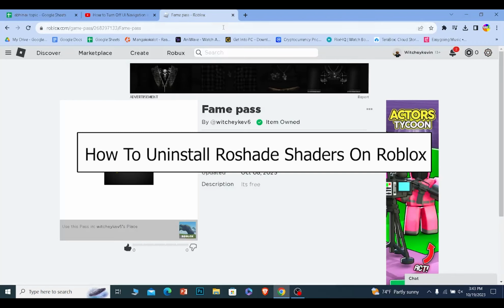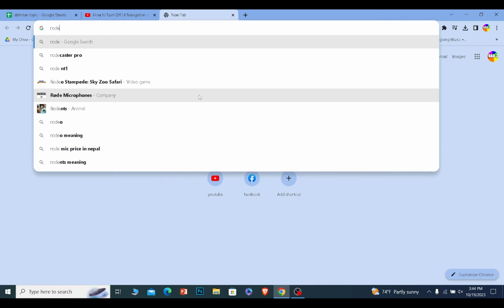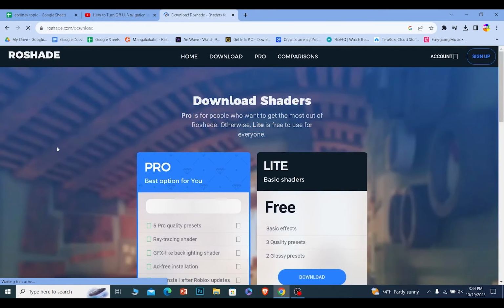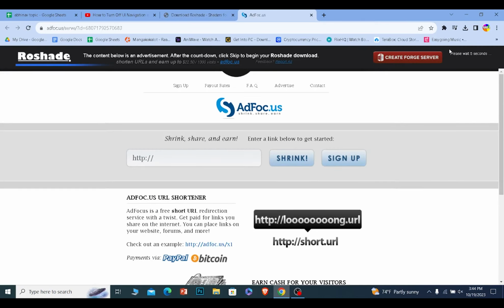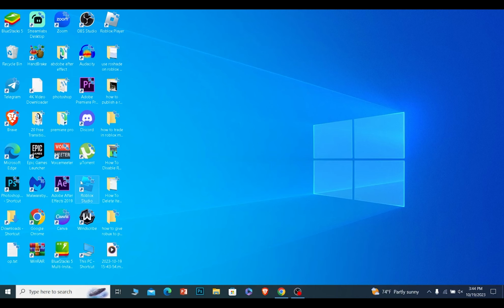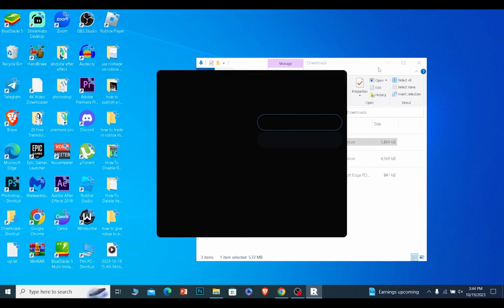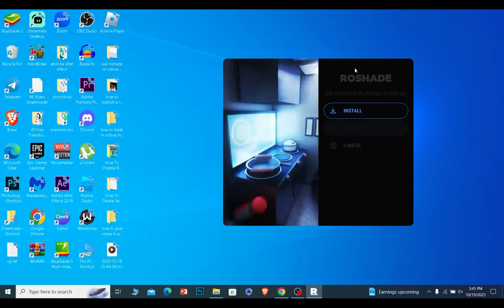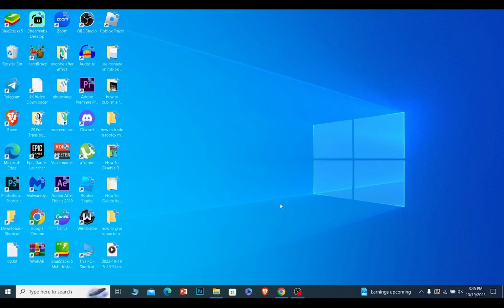How To Uninstall Roshade Shaders On Roblox (Quick & Easy!)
Confused about how to remove shaders from roblox? This video explains the exact steps on how to Uninstall Roshade Shaders On Roblox pc. Roshade Shaders are a popular way to improve the graphics of Roblox, but if you're not happy with them or if they're causing problems, it's easy to uninstall them. In this video, I'll show you how to uninstall Roshade Shaders on Roblox in just a few simple steps.